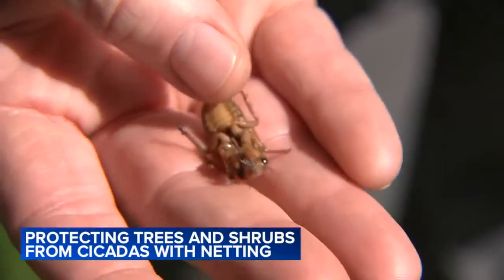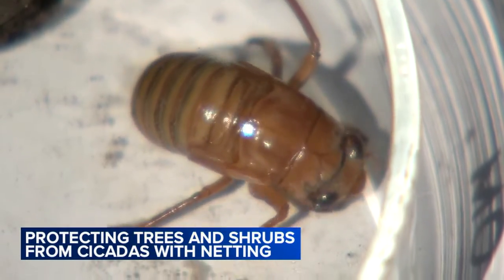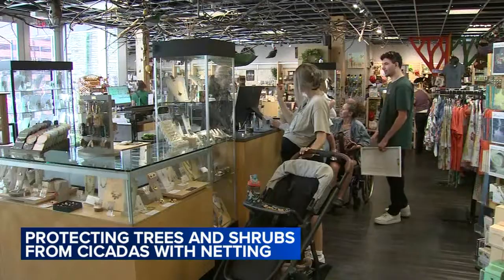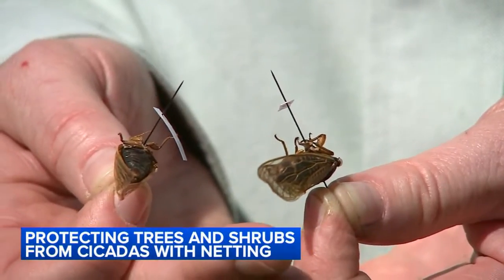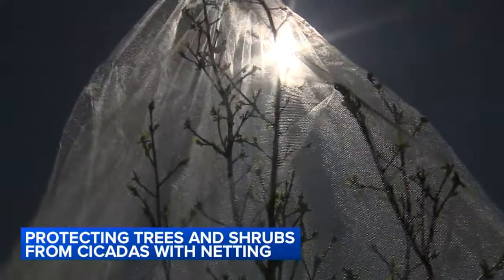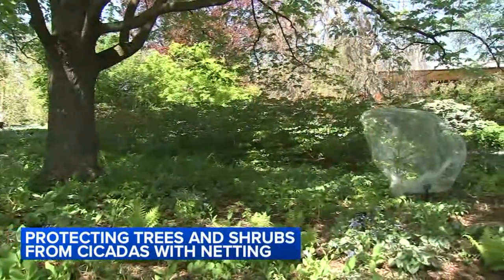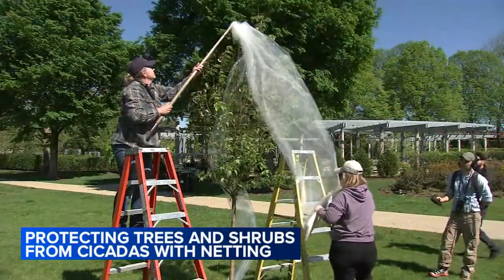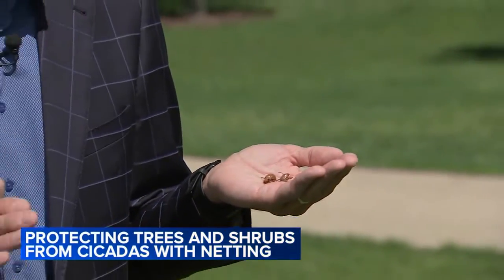How to protect your trees from cicadas with tree netting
The 2024 Chicago, Illinois cicada double brood emergence poses a particular threat to young trees. Morton Arboretum experts share how to protect them.  FULL STORY